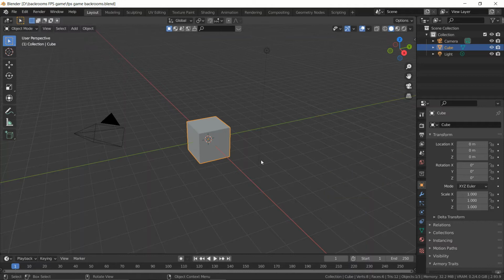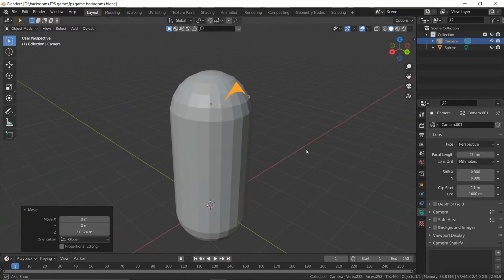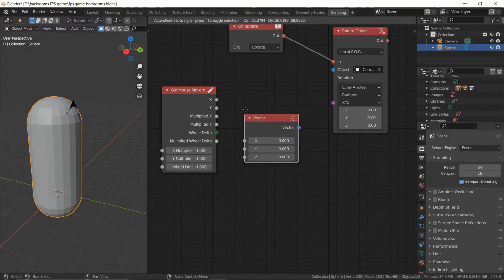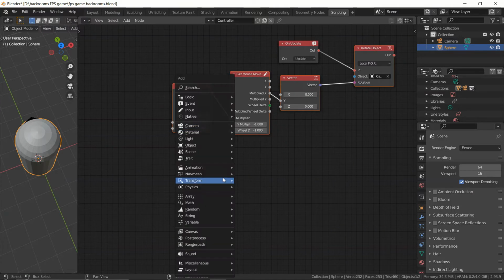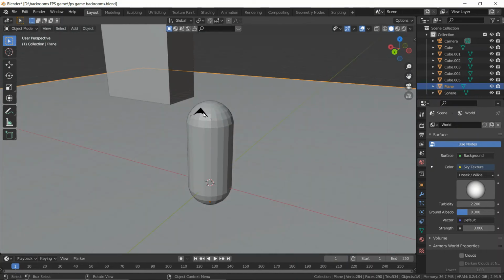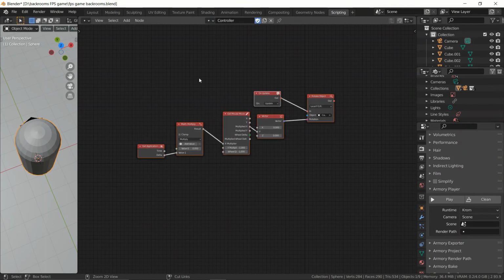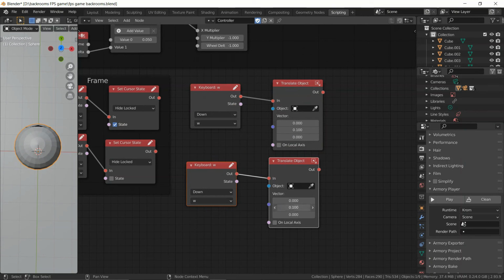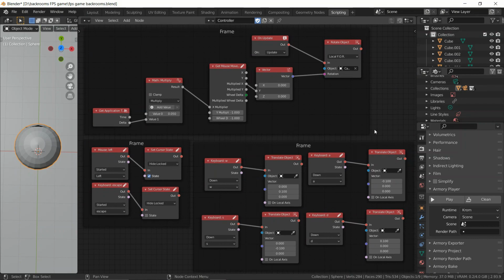FPS tutorial for backrooms escape game - Armory 3D tutorial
I know many of you would want to  see the parkour game but at the time of recording the polls where 50/50 so here is the first part for the backrooms and as soon as it is done (probably 3 parts) I will make the second game.